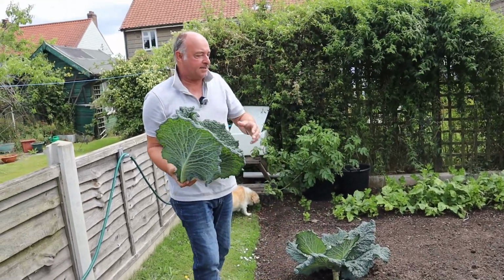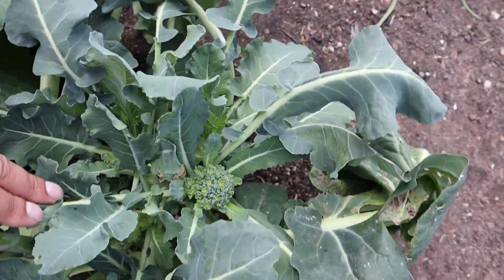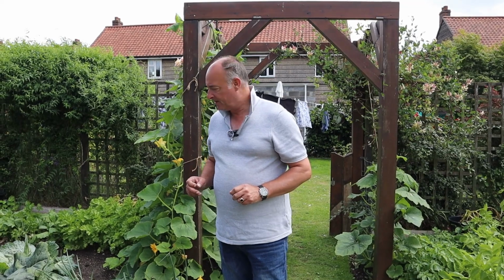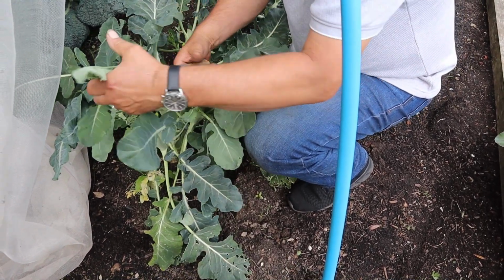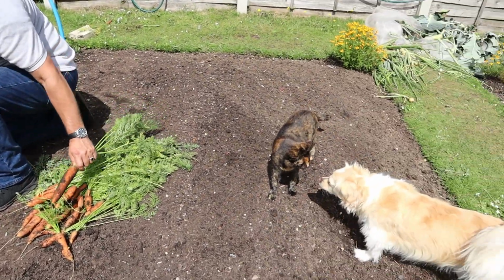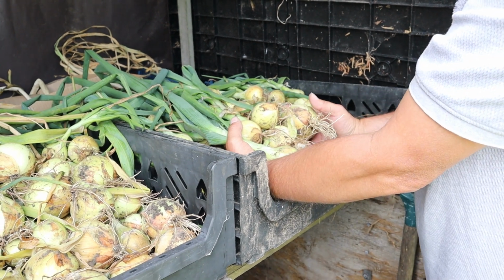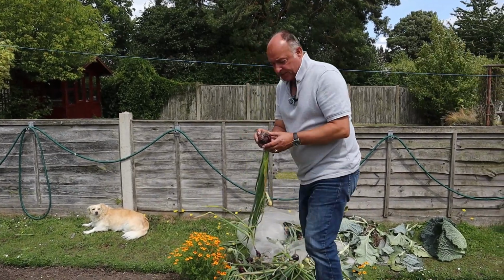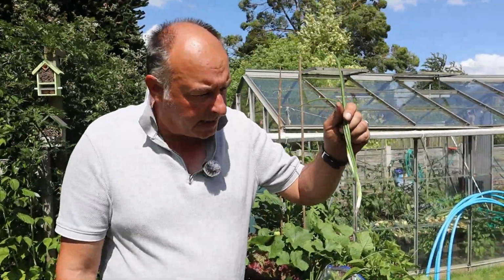Maximize Your Onion Harvest with the No Digging Method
In today's video we harvest some vegetables and harvest our onions for 2023.

The allium family is made up of onions, spring onions, shallots, garlic and leeks.

We take a look at multi sowing and show you the difference in harvest by using this method. We also show you when to harvest your onions and we harvest our onions.

 Welcome to the No Dig Norfolk Gardener and our no dig/no till garden where we grow vegetables. We garden in  zone 9a. Although we grow our veg from our back garden it is very much set up like allotment gardening UK - allotment life. Our passion is vegetable gardening, bigger harvests and no dig gardening. You will see how growing your own food is so easy.